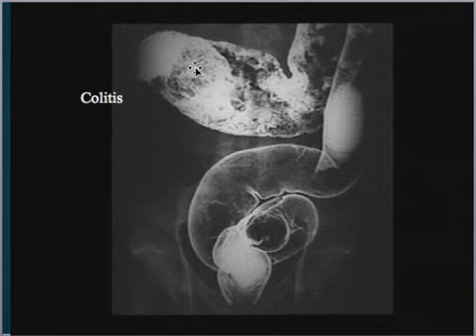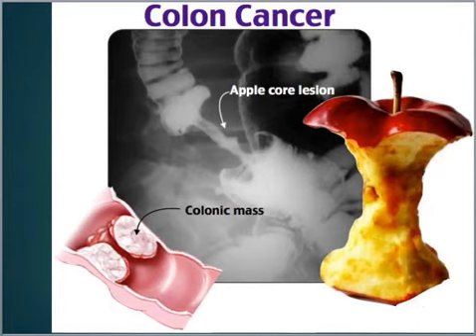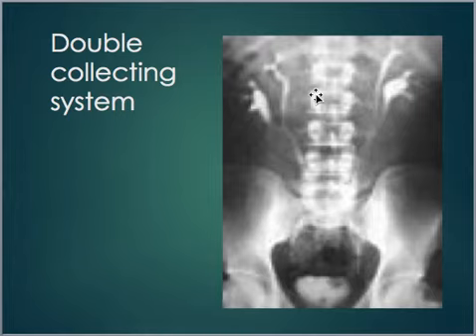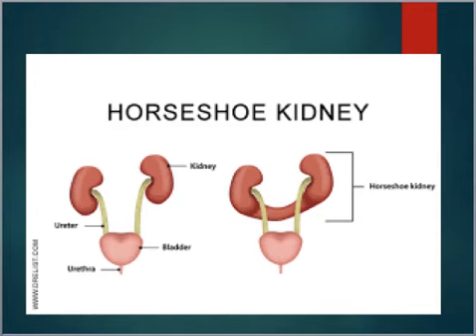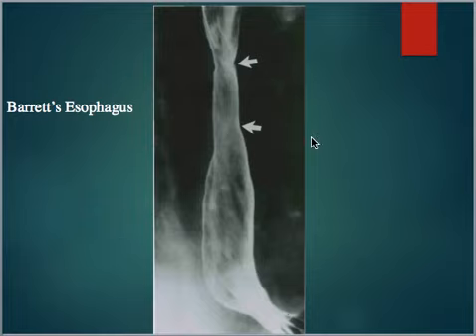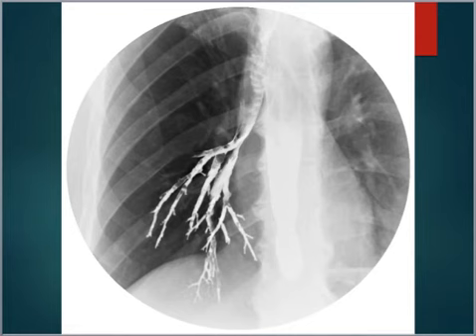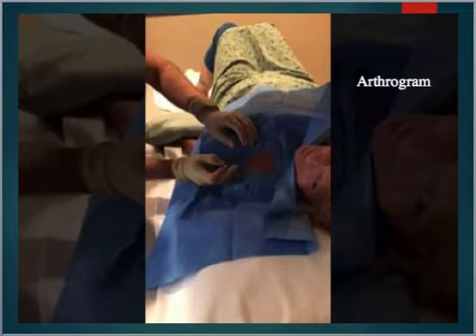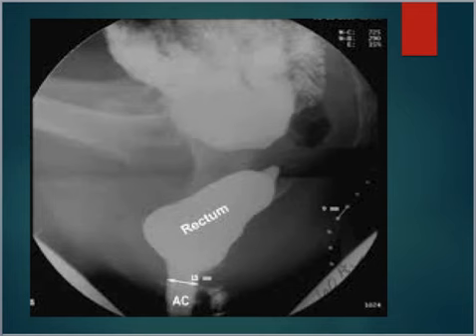Screencast Images Fluoroscopy